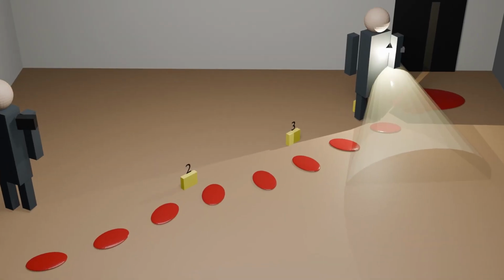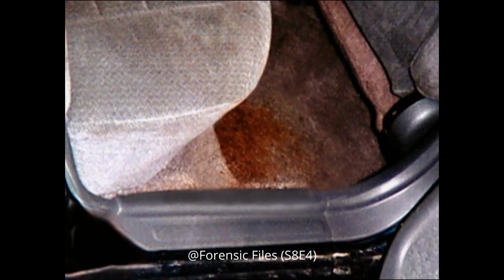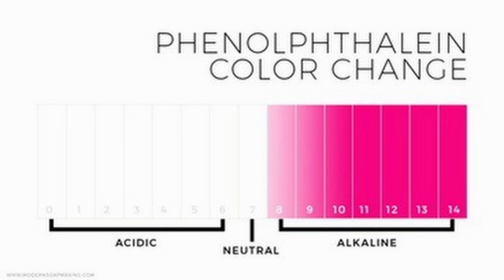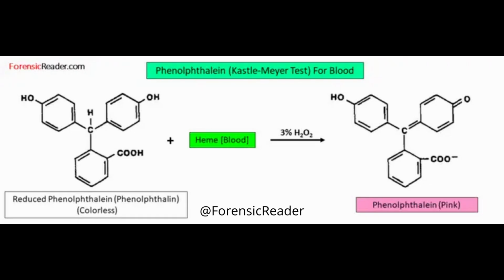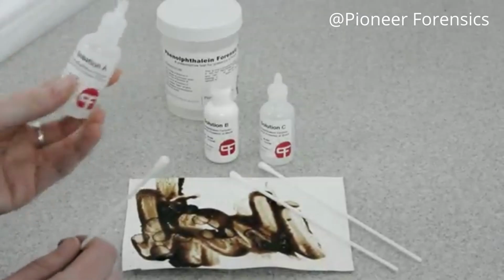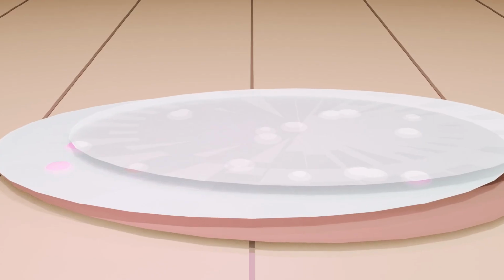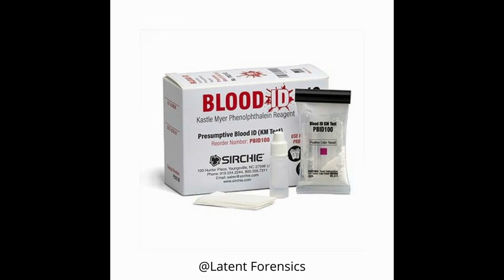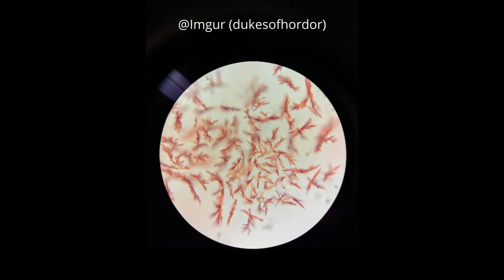Why This Blood Test Turns Pink | The Kastle-Meyer Test Explained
How do forensic scientists determine whether a stain might be blood?

In this episode of Forensicational, we explore the Kastle-Meyer (phenolphthalein) presumptive blood test, the chemistry behind its color change, and the limitations investigators must consider when interpreting results. Through scientific explanation and visualization, we examine how this widely used screening test works and why a positive result does not always mean blood is present.

00:00 - Introduction
00:26 - Phenolphthalein History
00:56 - Procedure and Theory
02:26 - Ethanol Increases Sensitivity
02:55 - Limitations
03:39 - Controls, Confirmation, and Conclusion

References (in order of appearance):

-  Geyer Instructional Products
-  Forensic Files (S8E4) - "Sign Here"
- Practical Crime Scene Processing and Investigation (3rd Ed.) - Ross Gardner and Donna Krouskup
Sources:

1. Gardner, Ross, and Donna Krouskup. “Ch. 13: Applying Bloodstain Pattern Analysis in the Crime Scene.” Practical Crime Scene Processing and Investigation, 3rd ed., CRC Press, pp. 299–300.
Software:
Blender (v5.1): Visual sequences and animations in this video were created using AI-assisted tools and edited for educational forensic visualization purposes.
DaVinci Resolve 20 (video editor)
Forensicational explores the multi-disciplines of forensic science, ballistics, crime scene reconstruction, and investigative concepts through educational digital visualization.

This content is presented for educational and forensic discussion purposes only.